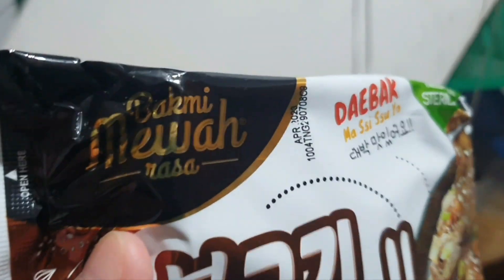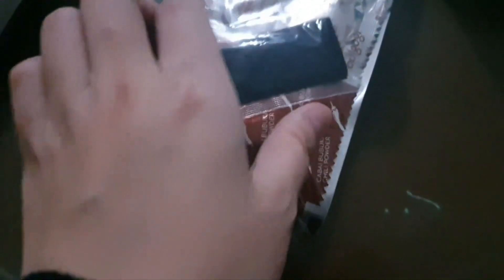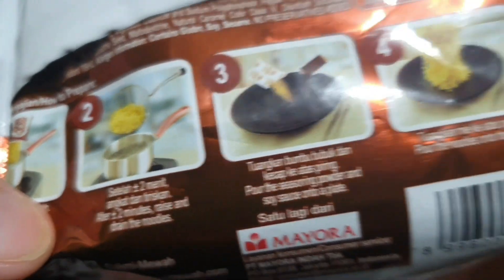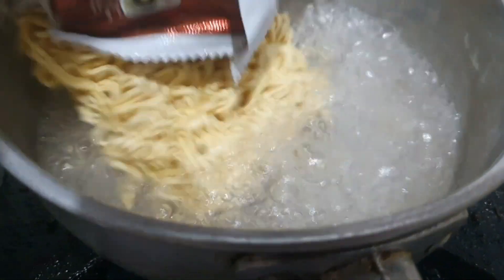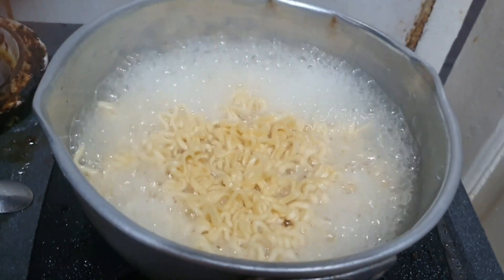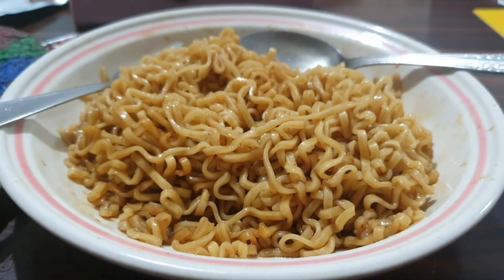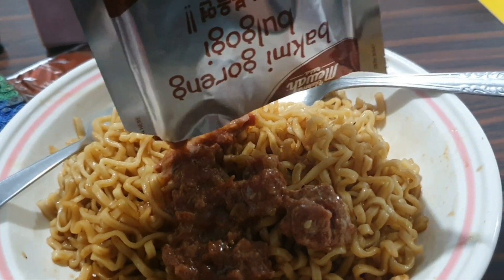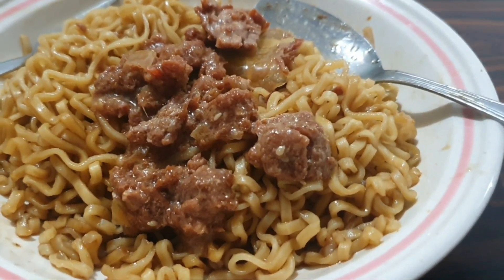[TASTE TEST] Bakmi Mewah Bulgogi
Bakmi means noodles and mewah means fancy. So this is fancy noodles, bulgogi flavored, supposedly a fried noodle as well. 불고기 볶음면 。Bulgogi Bokkeummyeon. This ramyeon is from an Indonesian brand so it is typically thin and curved ones.

Tried and tested honestly, 100% true review, truth to be told!